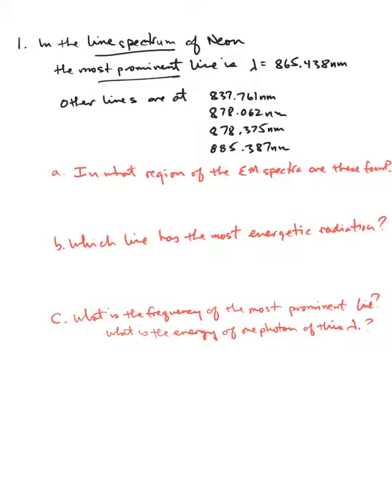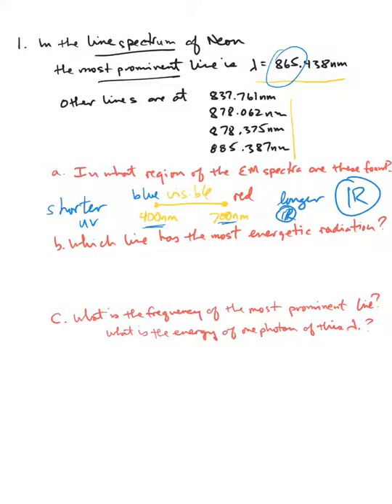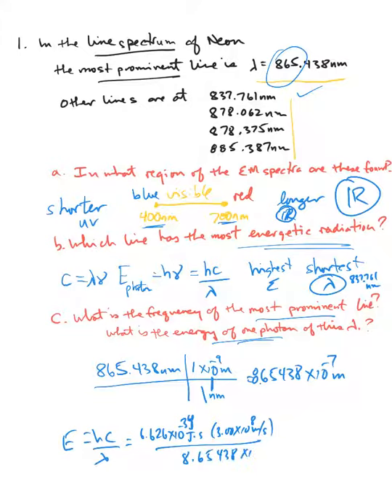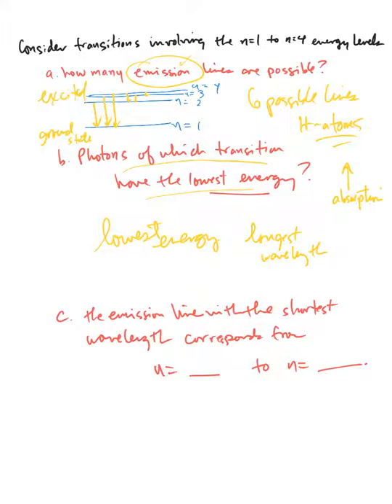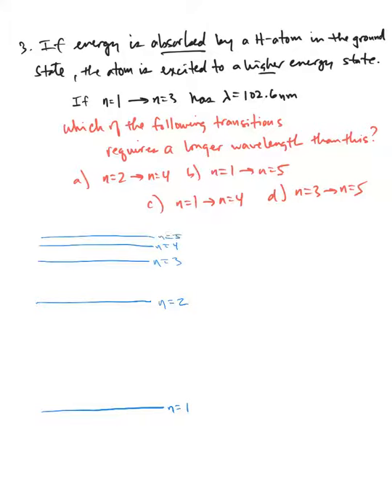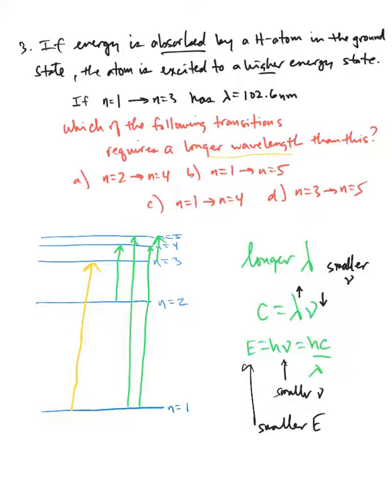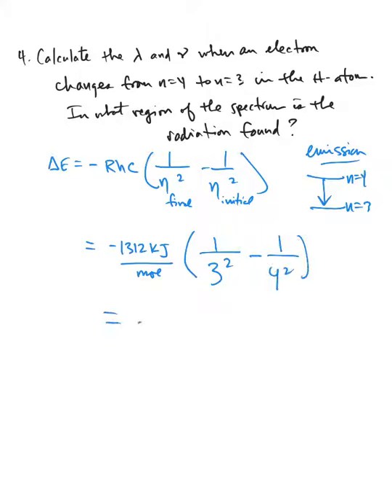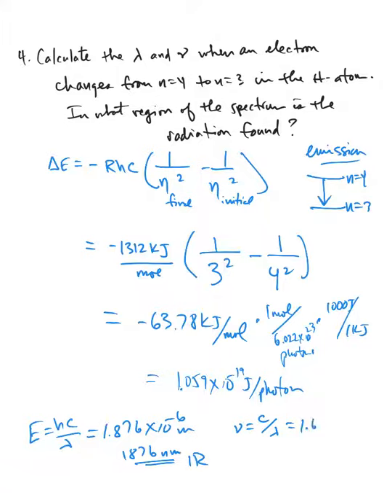A few question about spectra